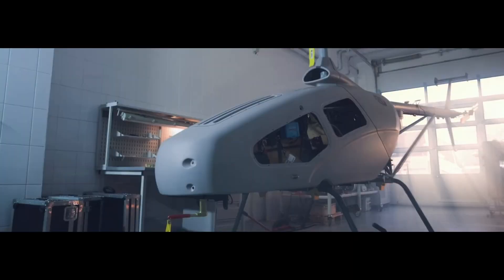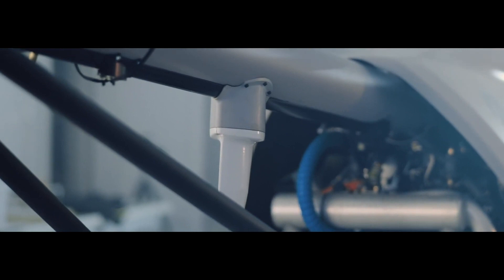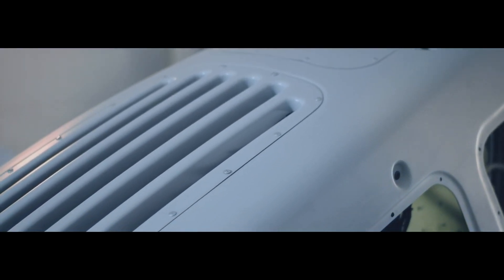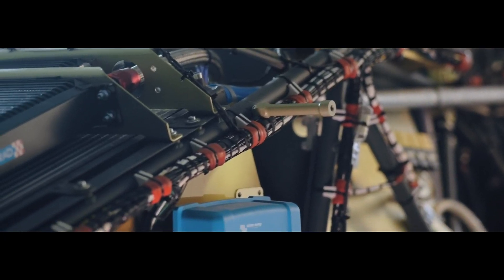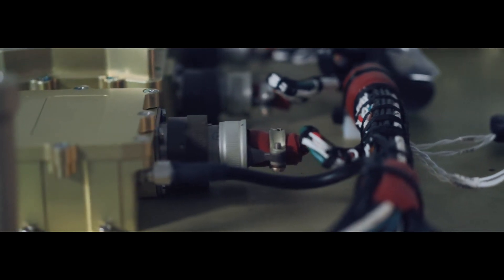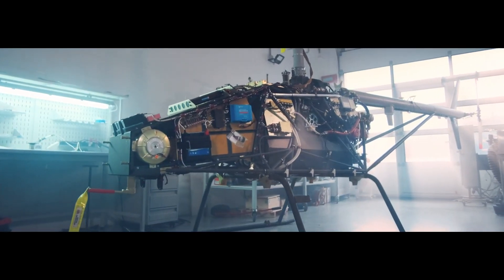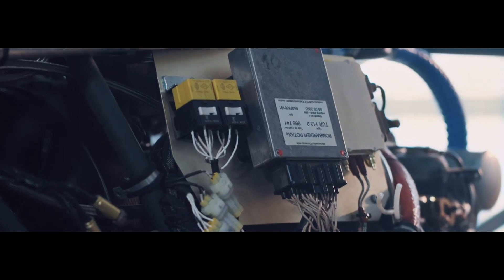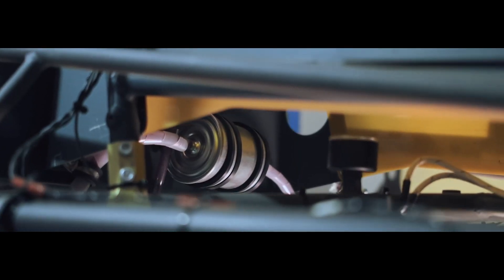Unmanned Aircraft Conversion Program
The advantage of the UVH-500 UAS is the fact that it can be operated in the areas without airfields, under severe weather conditions and during night-time, in the conditions with the high risk for the pilot.